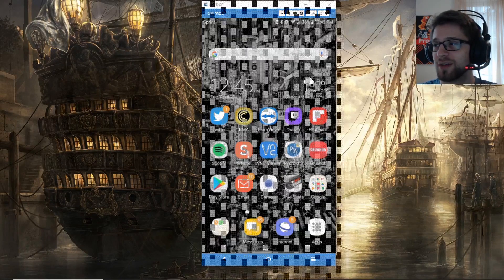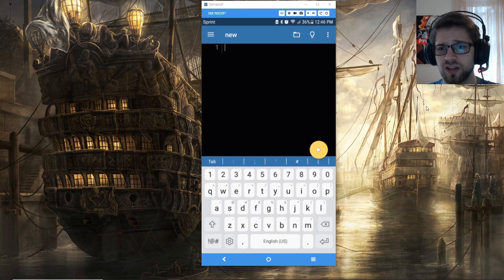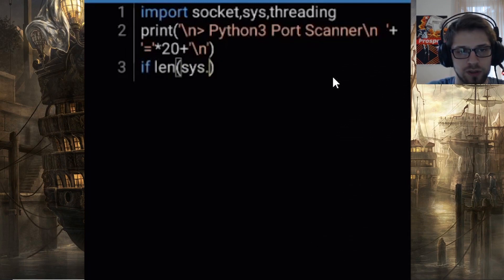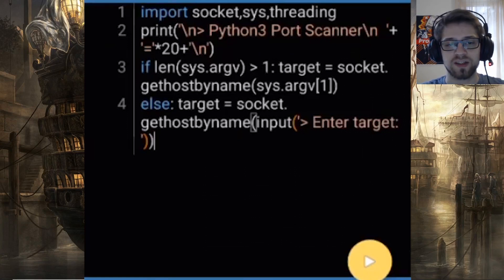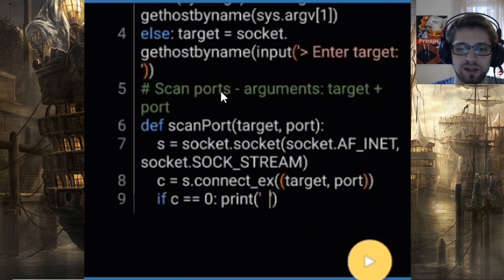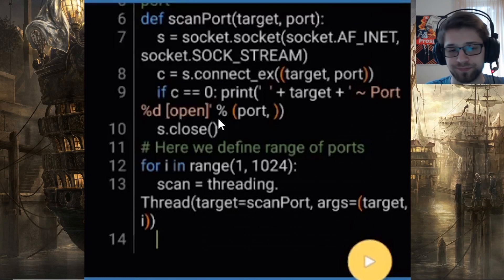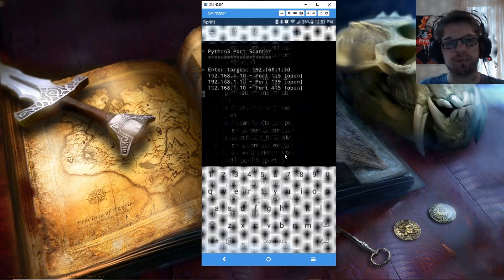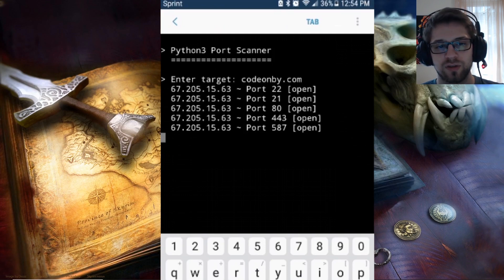Port Scanner in Python 3 (pyDroid and iPhone)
A simple port scanner using a few lines of Python 3 code.
This is a fast (threaded) scanner on ports ranging from 1 to 1024.
Feel free to modify for your own port ranges and settings.

Note that we can run it from a terminal like:
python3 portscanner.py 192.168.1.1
...and so on giving it first argument.

Also can be passed out to a text file using a greater than sign.